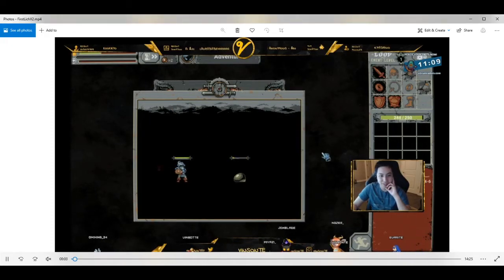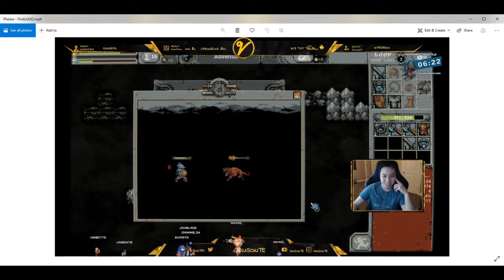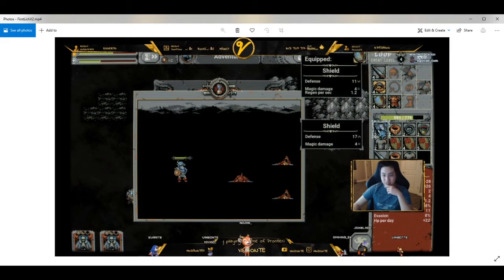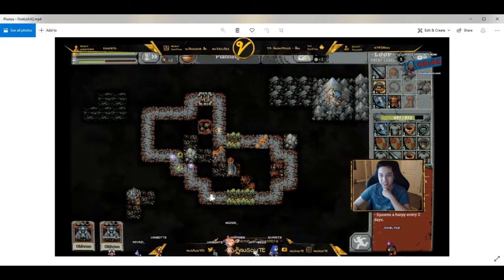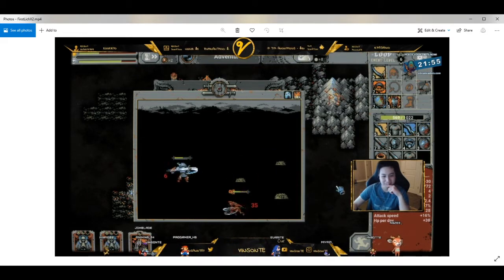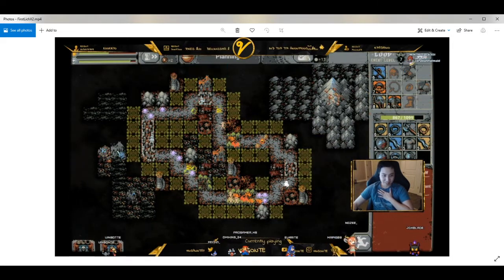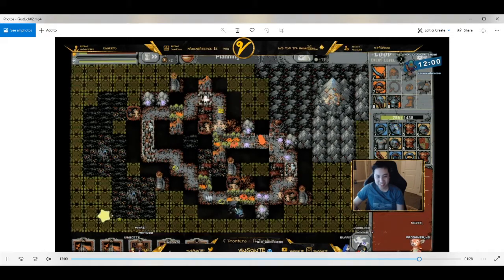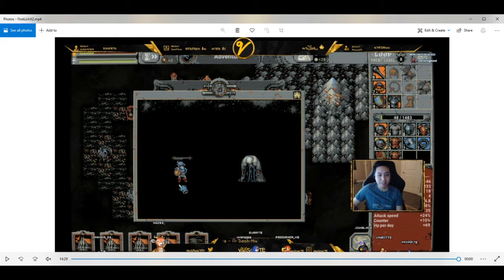BEATEN LICH Chapter 1 - 2nd Try Playing this Game - Loop Hero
Counter + Vampirism + Attack Speed Warrior Run!